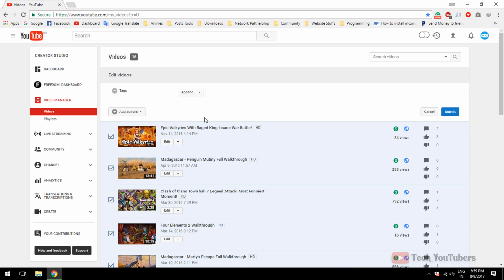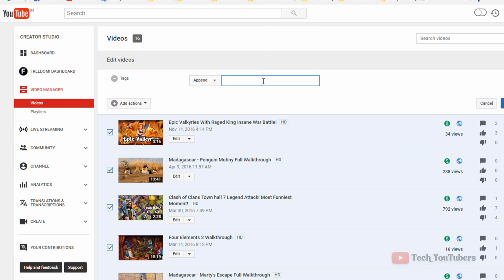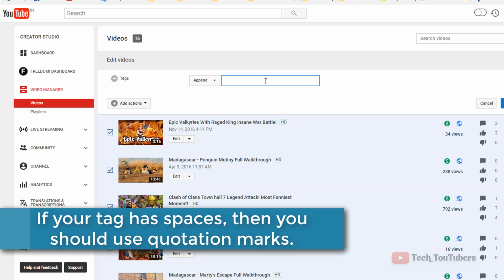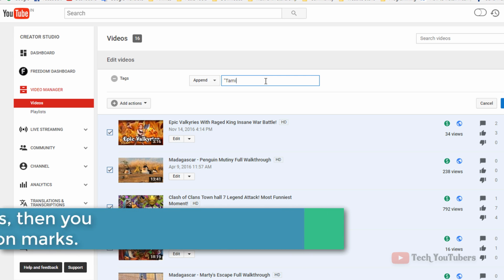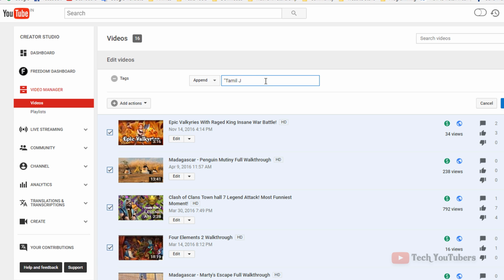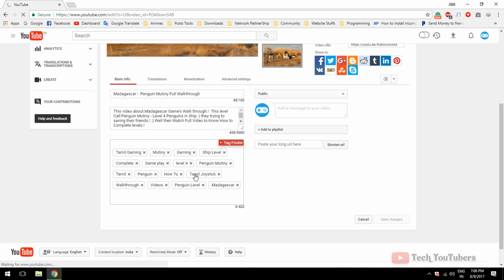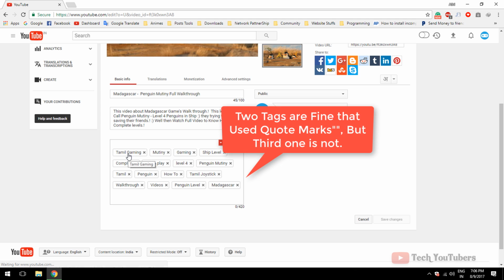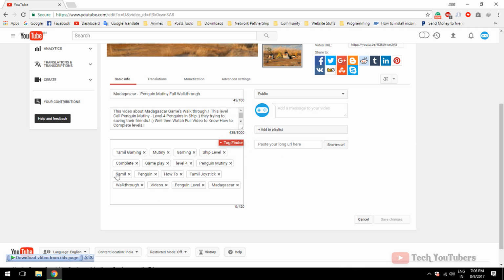How to Add/Remove Specific Tag from all My Videos in YouTube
This Video is about How to Add & Remove Specific Particular Tag from all of My Videos at the Same time On YouTube. This Video is One of Our YouTube Tips Series. We've Showed How it Works and How You Can Add and Remove the Multiple Tags from All of Your Videos at the Same time. 100% Percentage Working Tested By Us and We've Showed On This Video. Watch This Full Video to Know More about it.

Social Media Pages Join and We'll Notify You New Updates.